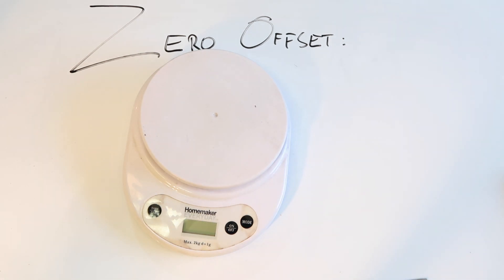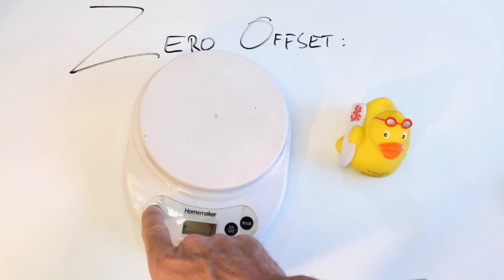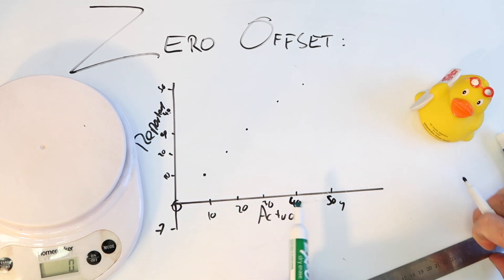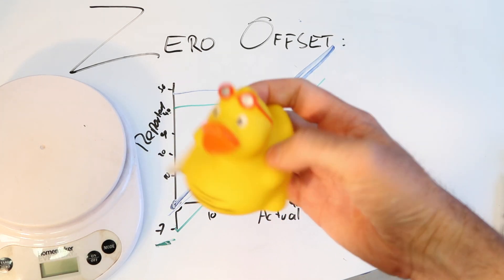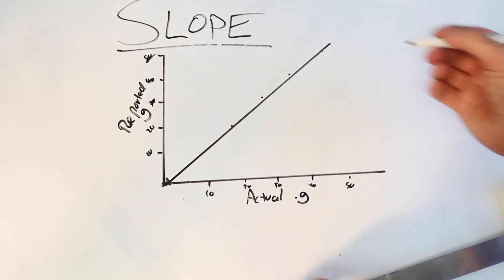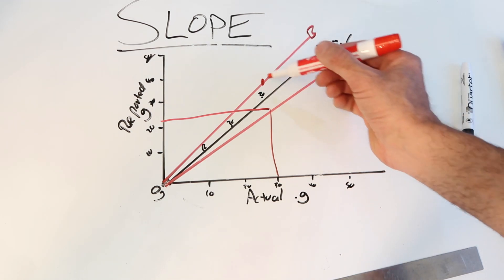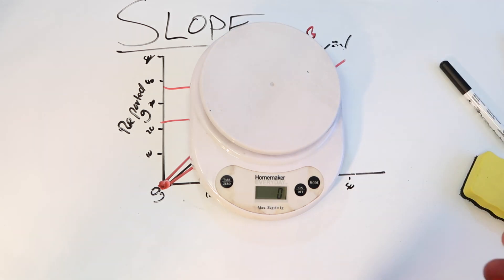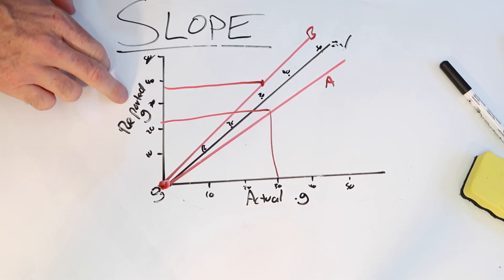Cycling Power Meters: Zero Offset vs Slope // What is the difference?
POWER METERS: ZERO OFFSET vs SLOPE - Part II of power meter basics. Zero offset explained using kitchen scales and a rubber duck (yes… a 49g rubber duck!). Who also reappears to help discuss what slope is in regard to accurate measurement.